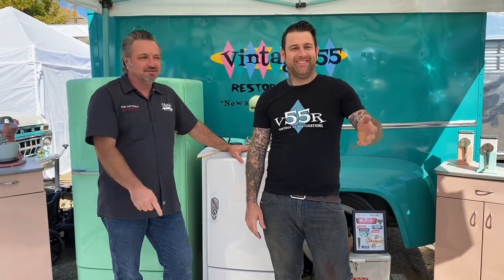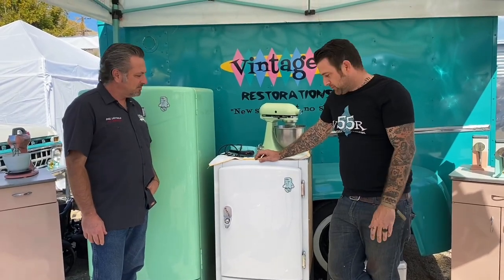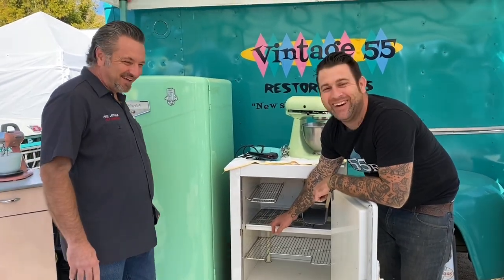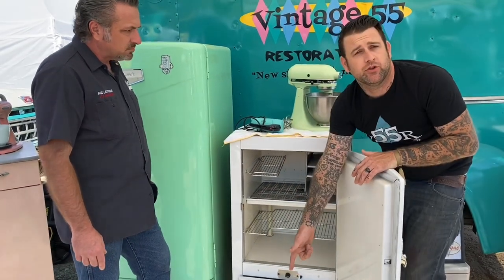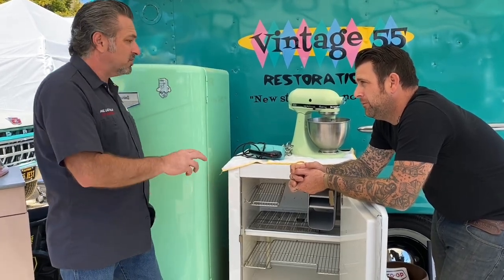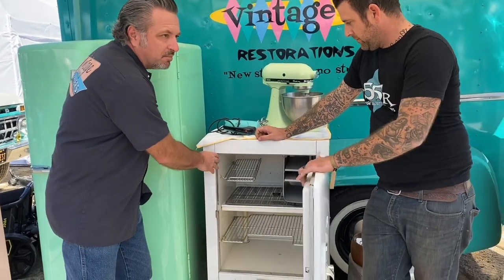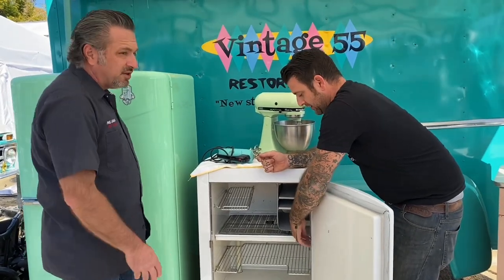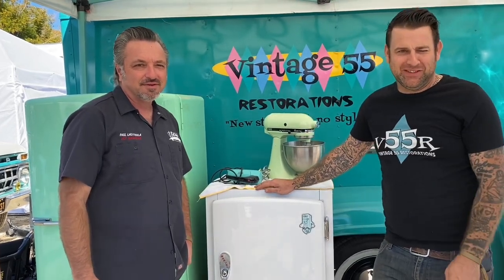Vintage Trailer Refrigerators and Types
Live at Modernism 2020  Feat. Paul from Vintage Camper Trailers Magazine